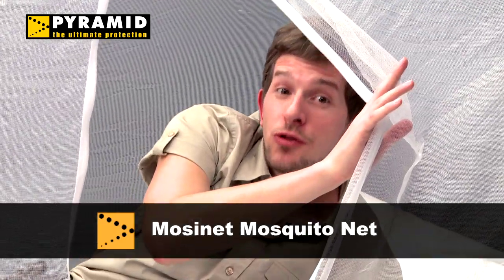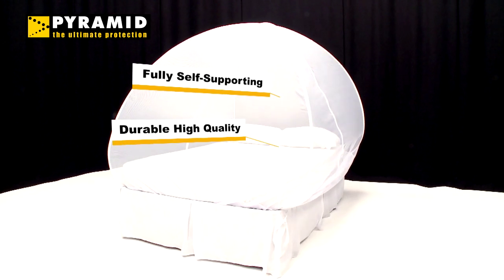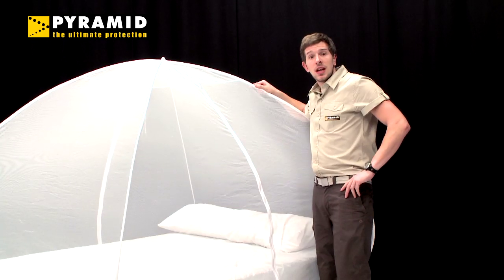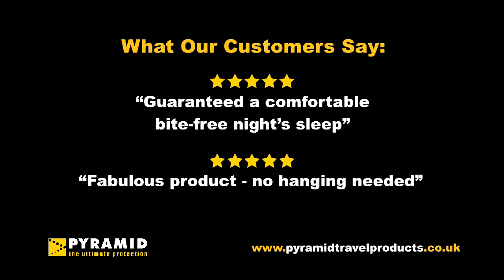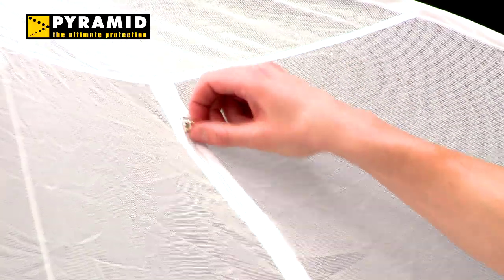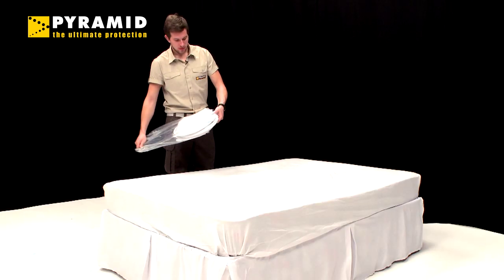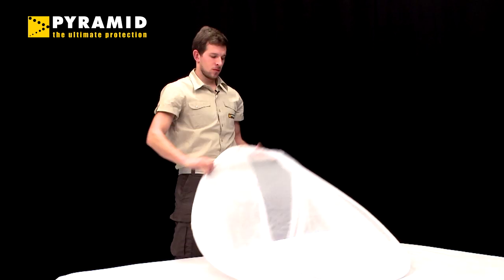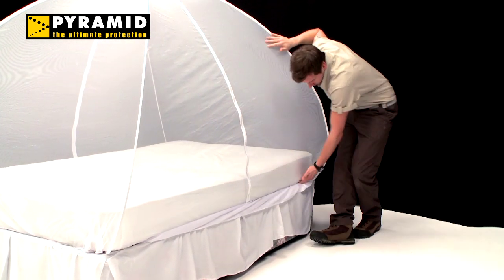Mosinet Self-Supporting Mosquito Net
The Mosinet sets up in seconds and requires no fixing or hanging! Watch this video for instructions on how to set up and pack away the net. The net folds away into its own carry bag after use.